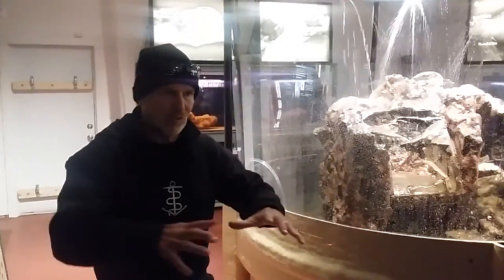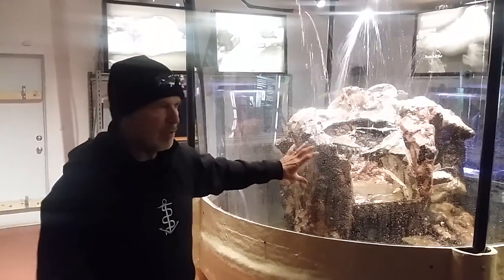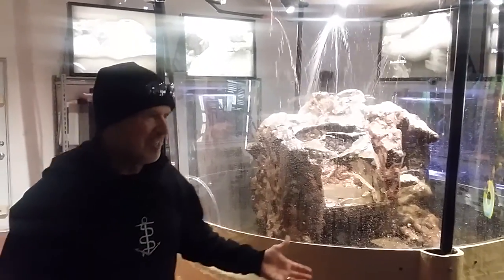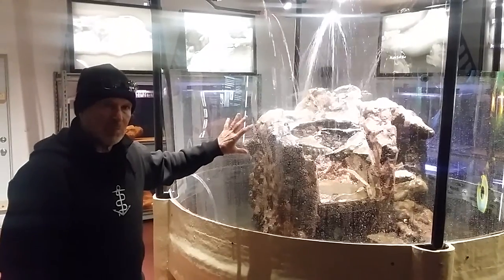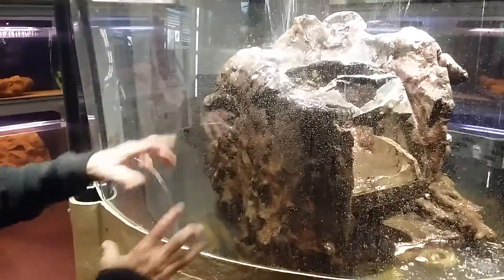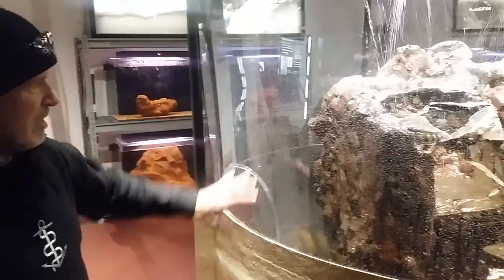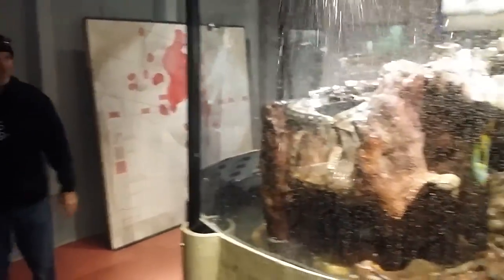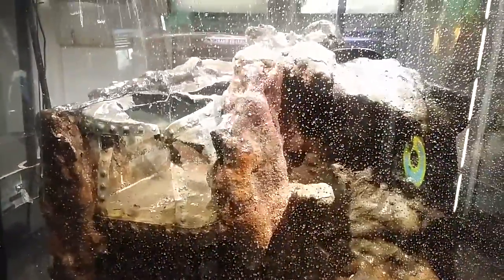Whydah Pirate Museum Caboose Unveiling